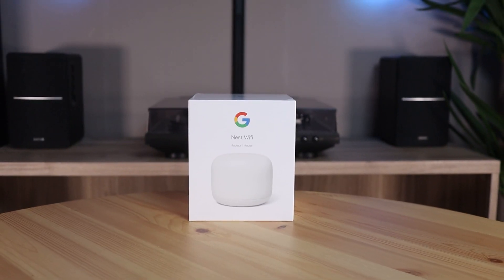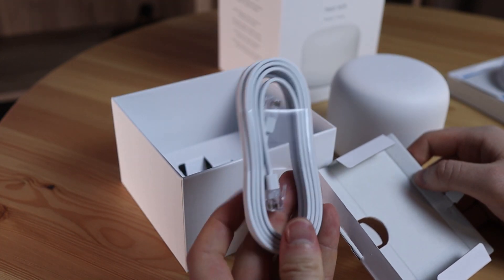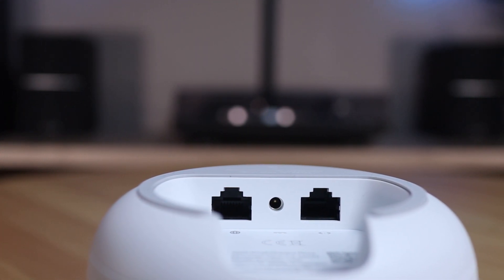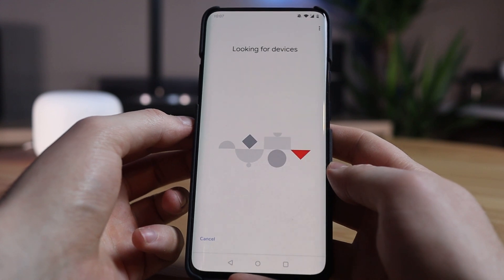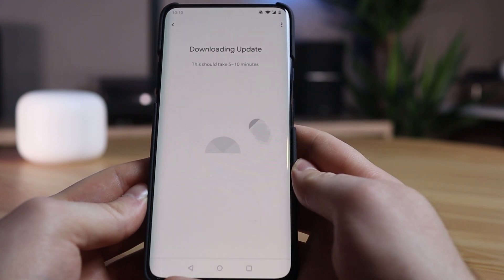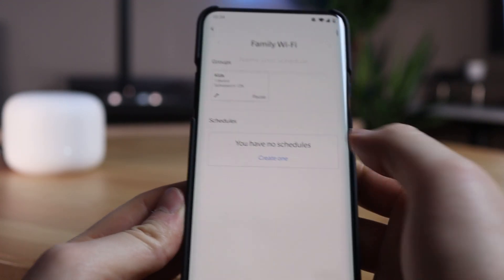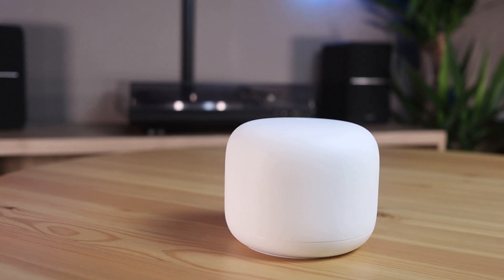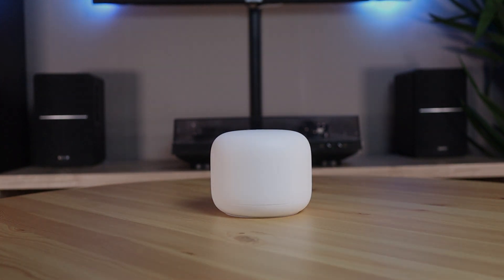Google Nest WiFi Router UNBOXING and SETUP GUIDE | IMPROVING my WiFi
🔥 Google Nest WiFi Router (US)
🔥 Google Nest WiFi Router (EU)

In this video I'm replacing my old router with the Google Nest WiFi Mesh Router. After more than 6 years it's time to improve my WiFi. This improvement is finally here, the Google Nest WiFi Mesh Router, that I'll unbox and review and let me show you how to setup the Google Nest WiFi Mesh Router in this complete setup guide!

My 2024 KIT for Videography & Photography:
Sony ZV-E10
Sigma Lens
SD card
Portable SSD
Voice-Over Microphone
Headphones for Editing

00:00 - Introduction
00:53 - Unboxing
01:34 - Different Packs Google Nest WiFi
02:08 - What's a WiFi Point and Mesh Network?
02:37 - Connections
02:55 - General Specifications
03:21 - Current Speedtest
03:47 - Setup Google Nest WiFi Router
04:19 - Setup failed/Reboot your modem
04:34 - Setup Google Nest WiFi Router
05:58 - Features Google Nest WiFi Router
06:07 - Guest Network
06:25 - Family WiFi
07:00 - General Settings
07:26 - New Speedtest
07:56 - Conclusion
09:03 - Outro